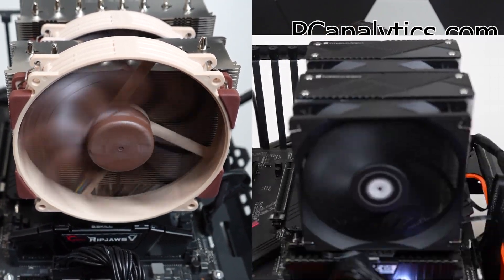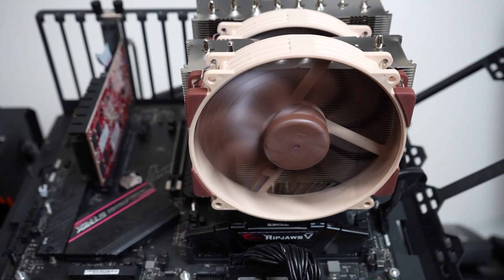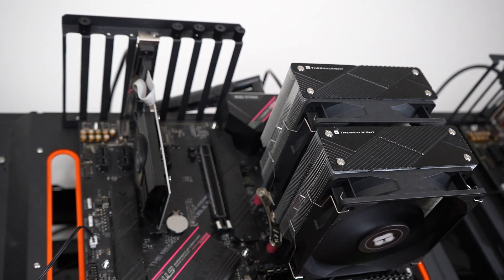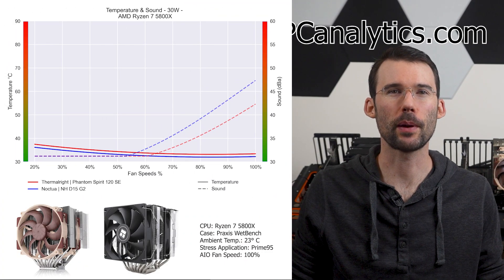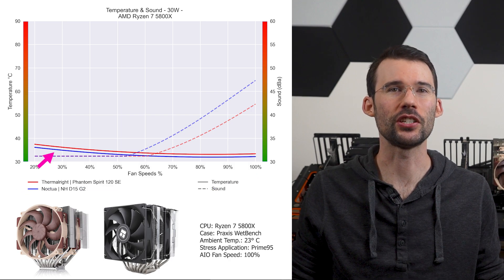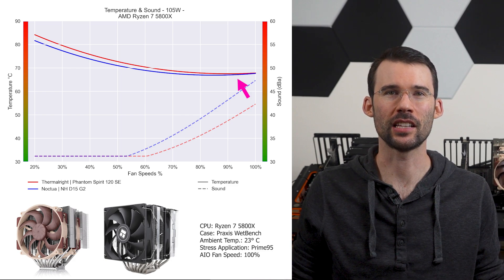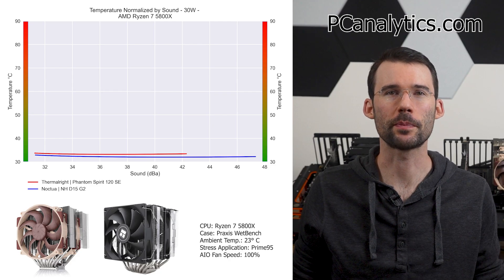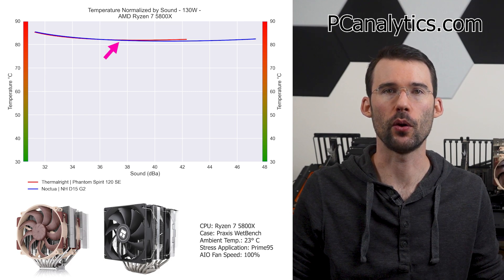Review: Noctua NH-D15 G2 vs Phantom Spirit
This videos compares the the Noctua NH-D15 G1 vs the Thermalright Phantom Spirit 120 on both qualitative factors and performance.

Noctua NH-D15 g2
Phantom Spirit